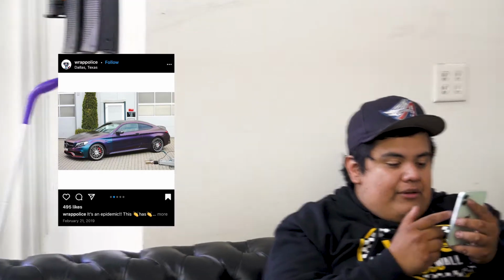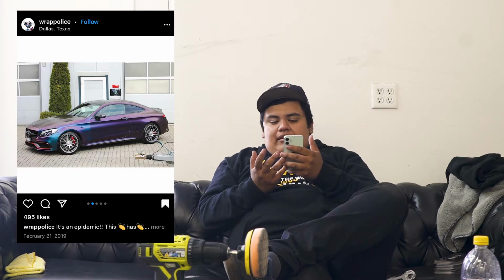Biggest mistake when it comes to Vinyl Wrapping.. Directional Material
DON'T MAKE THIS MISTAKE! I am explaining directional installations and why it is important.

Want the cleanest finish to your vinyl wrap project? Here is a closer look at directionally installing vinyl and how to avoid common mistakes.